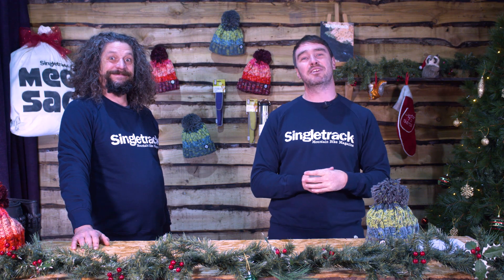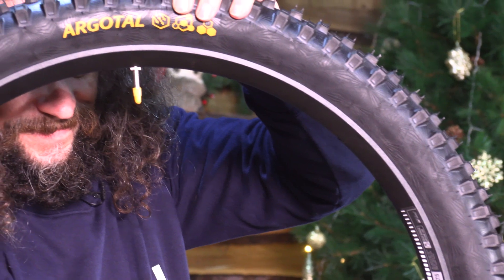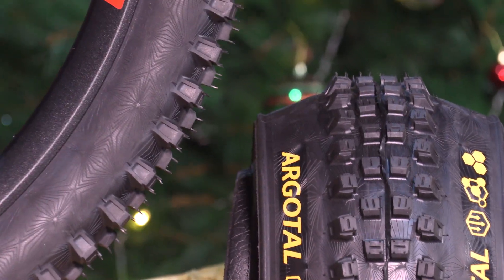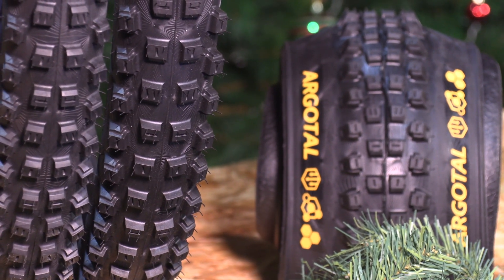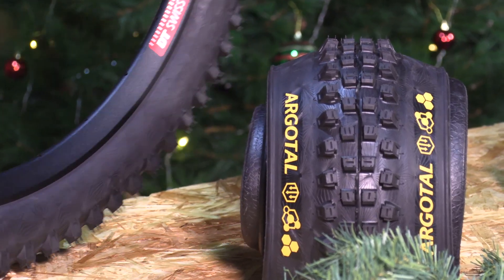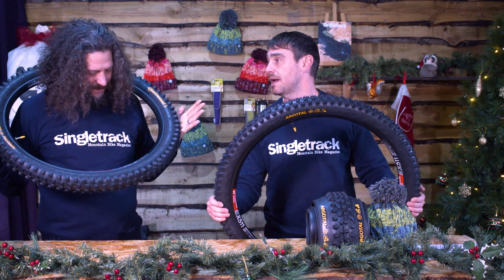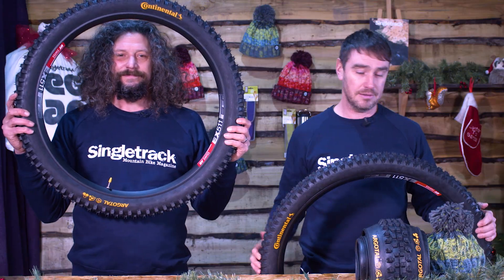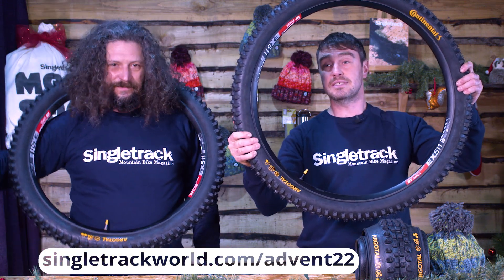Singletrack MegaSack Countdown 2022 Day 16 - Win Continental Argotal Tyres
You're (hopefully!) going to win a pair of Continental Argotal Tyres, but which will you choose from the 12 options in the range?

Designed as a specialist tyre for loose terrain, the Argotal is available in 12 formats to suit Downhill, Enduro and Trail riders.

Each features supported in-line shoulder studs with supportive structures for high stability even when cornering aggressively, giving high mechanical grip, especially in looser terrain. The tread studs feature steep ramps in order to generate grip through a pattern-soil interaction, for expectational grip on loose and mixed surfaces. Every Argotal tyre is tubeless-ready, featuring a folding bead and is E-rated to 25kph.

There are DH, Enduro and Trail casing options, with the 6 ply DH casing negating the need for tyre liners plus offering a choice of Supersoft and Soft compound choices. The Enduro casing comes with a soft compound, and the Trail casing has an Endurance compound. Each of the casing options is available in a choice of widths and wheelsizes.